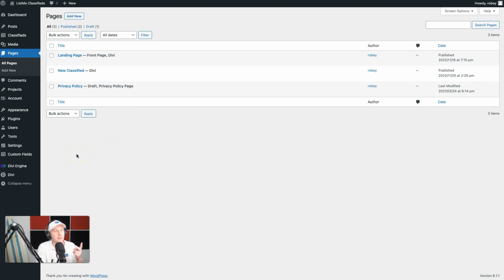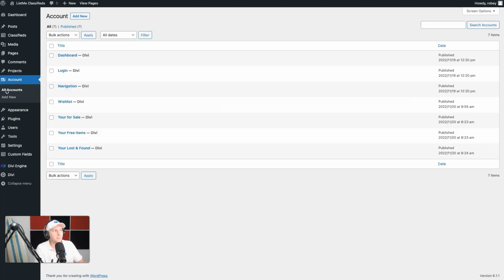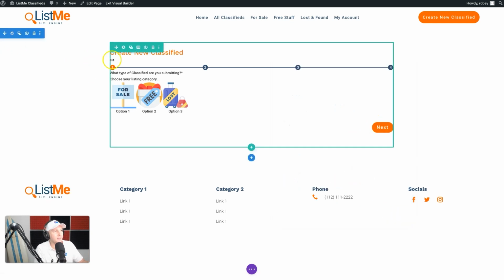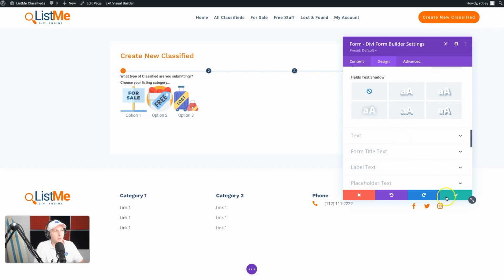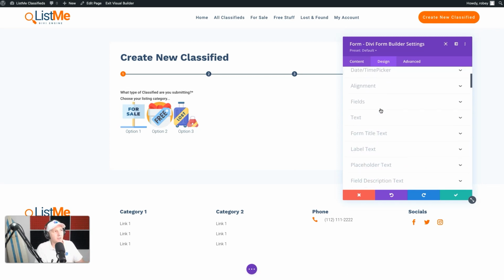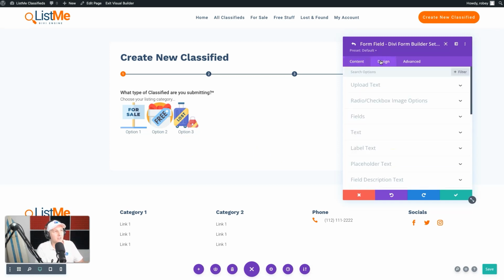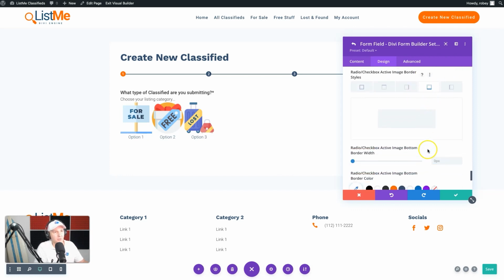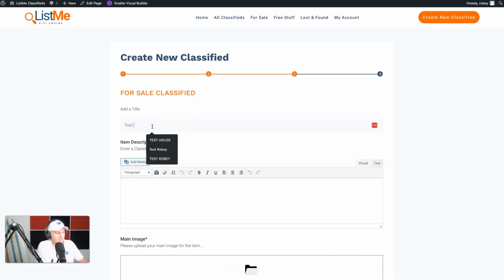Divi Machine Classifieds: Styling the Form - Free Divi Course 29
Now that we have all the fields needed for our Divi post creation form, it is time to style the form to look great for people looking to submit a new classifieds post.

GENERAL LINKS